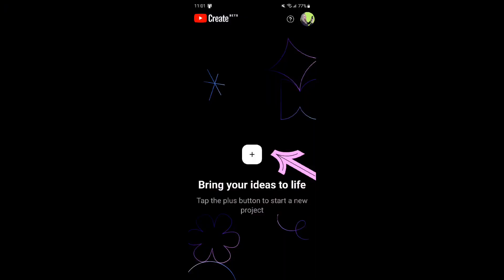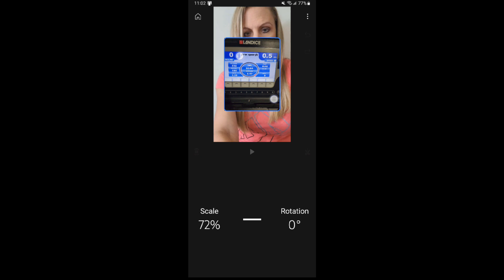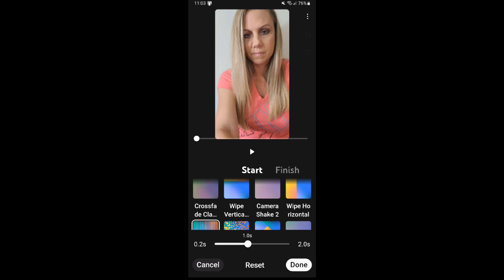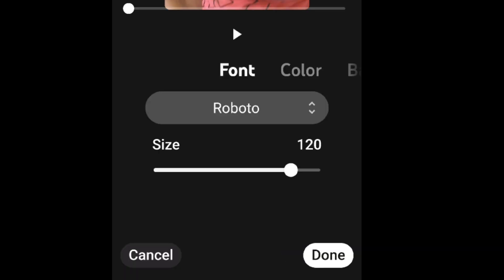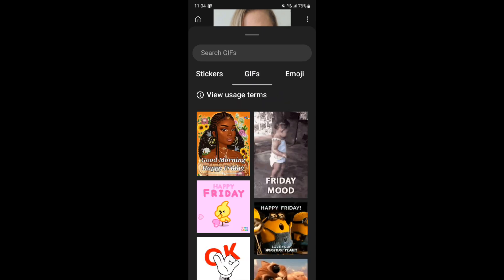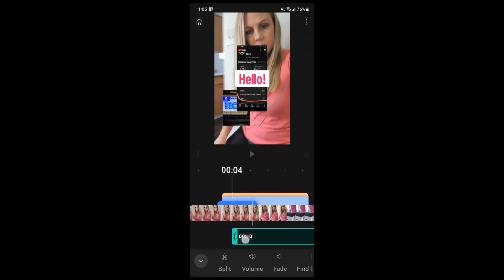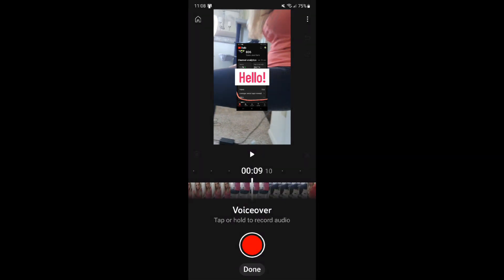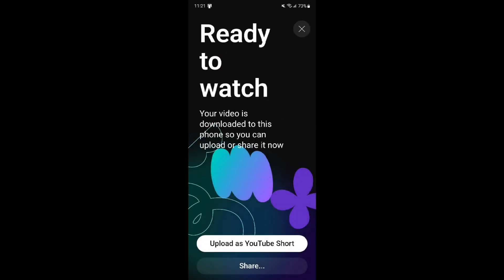How to Use YouTube Create App to Create 🔥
Here's how to use the YouTube Create video editing app which allows you to easily edit videos from your phone.

YouTube Create is a much more robust video editing app than what is currently available within the YouTube Shorts app.

Whether you're looking for a simple video editing solution or have more complex video editing ideas, YouTube Create lets you bring those ideas to life - 100% FREE OF CHARGE as of the recording of this video!

My FREE Video Planning Guide - Step-by-Step Resource with ChatGPT Prompts to make the planning process faster and easier:

If you want to hand over all your video editing, my team can do that for you: